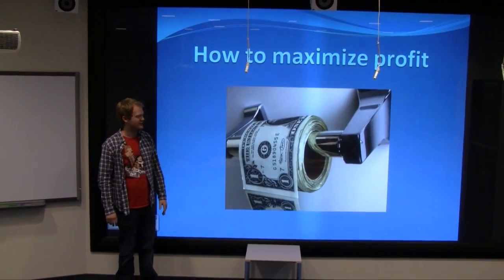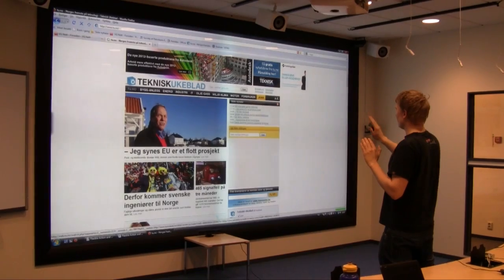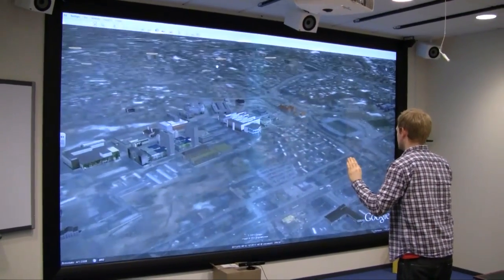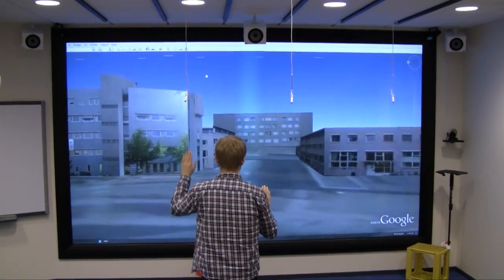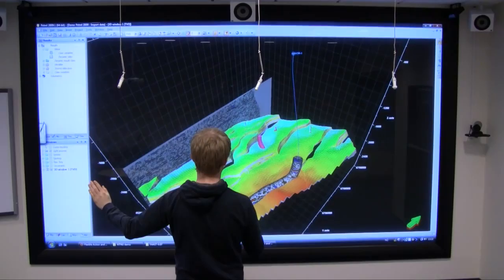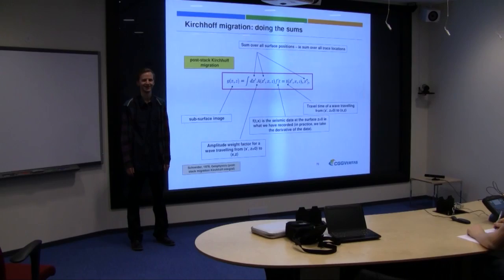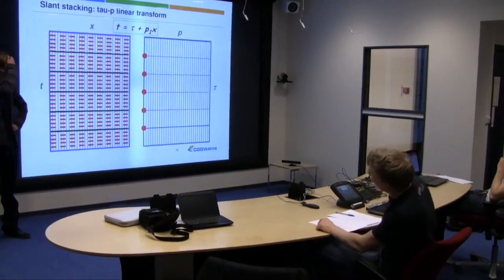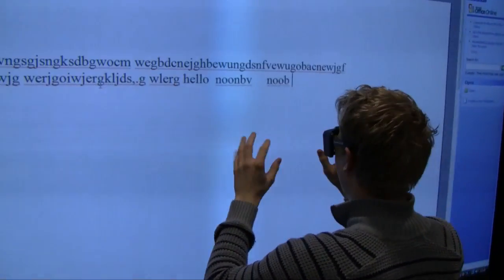Possibilities with Gesture control technology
We have explored using the Microsoft xbox Kinect for usage in everyday tasks and some ideas for the future